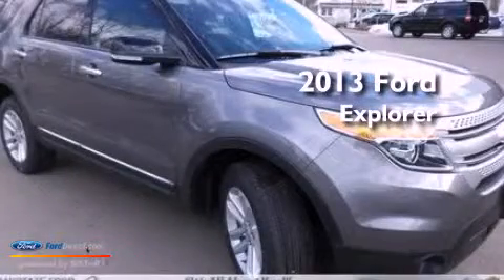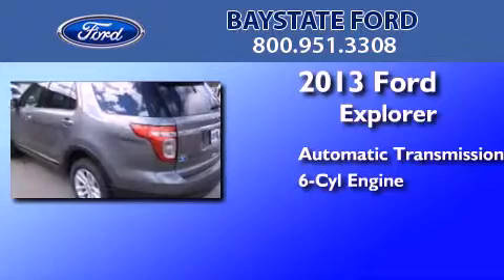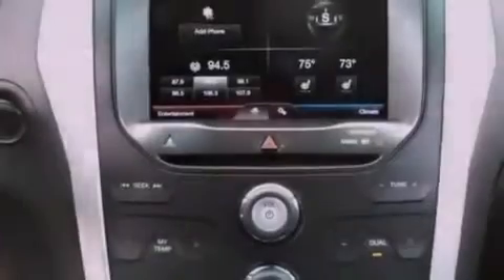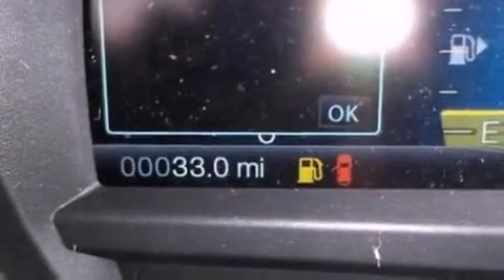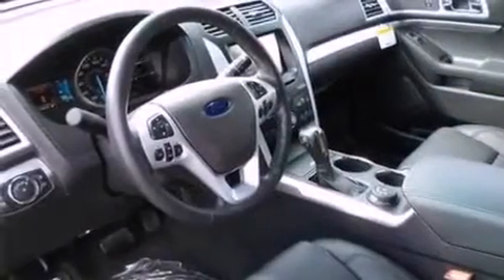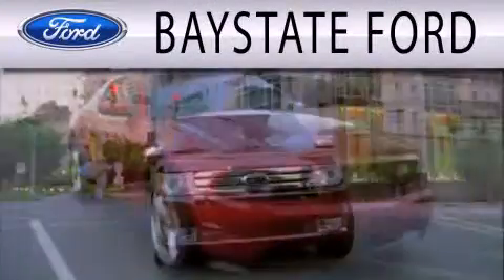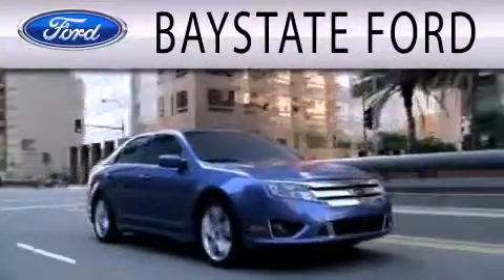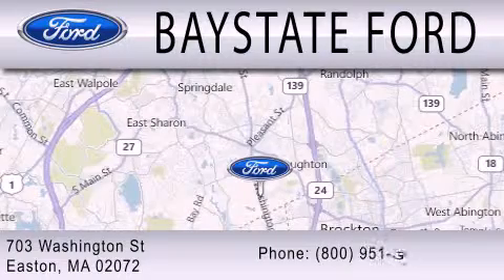2013 FORD EXPLORER Easton MA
Year : 2013
 Make : FORD
 Model : EXPLORER
 Engine : 3.5L V6 24V MPFI DOHC FLEXIBLE FUEL
 Trans . : 6-SPEED AUTOMATIC
 Exterior : GRAY
 Miles : 8

 Stock : 33495